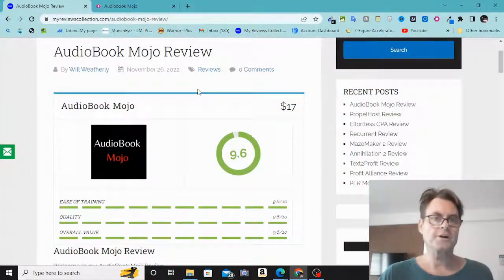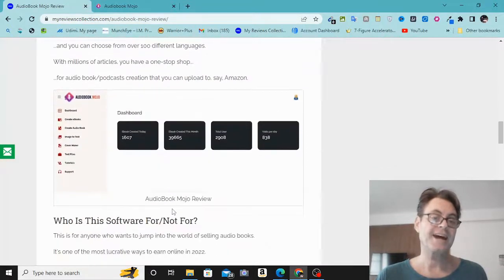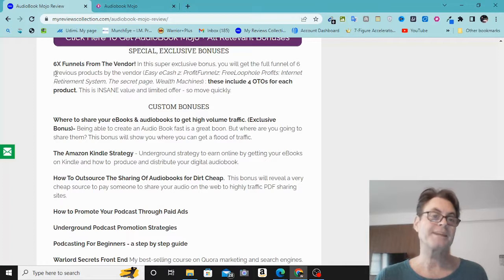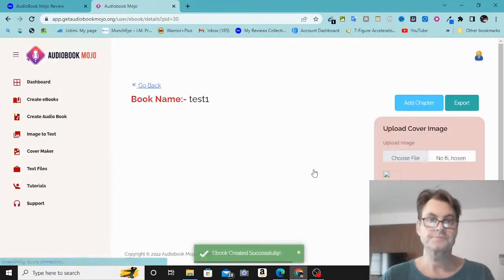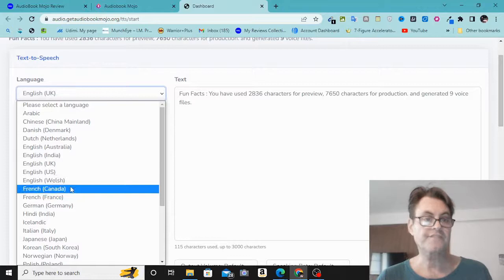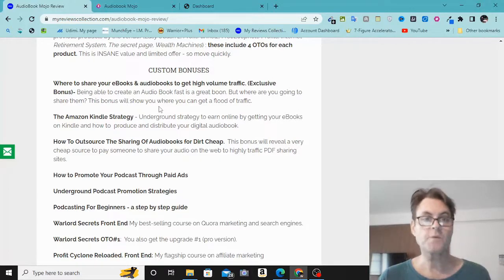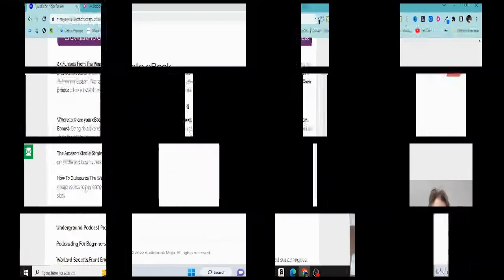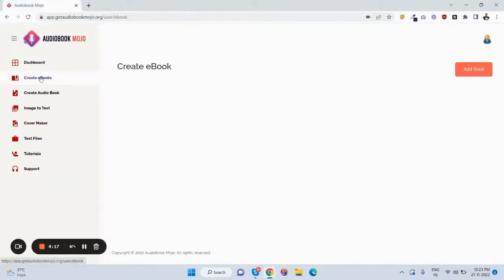AudioBook Mojo Review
AudioBook Mojo is a new software by Art Flair and Pallab Ghosal.
What Is AudioBook Mojo About, Exactly?
In a nutshell, AudioBook Mojo creates high-quality audioBooks as well as Podcasts quickly that can be sold on places like Uprowk.
So, you won't have to do any of this manually.
Also, you get DFY audtiobooks that you can sell (with PLR).
Additionally, for those who pick this up early, you will get a commercial license.
First, you would take a PDF or a photocopy of a physical text and you would upload it to AudioBook Mojo.
Next, you can copy into the text to speech feature.
There are no character limits.
This means you can create entire audio books or podcasts.
For voice, you can choose between standard or AI voices and you can choose from over 100 different languages.
With millions of articles, you have a one-stop shop for audio book/podcasts creation that you can upload to, say, Amazon.